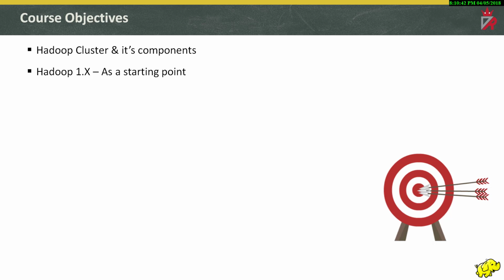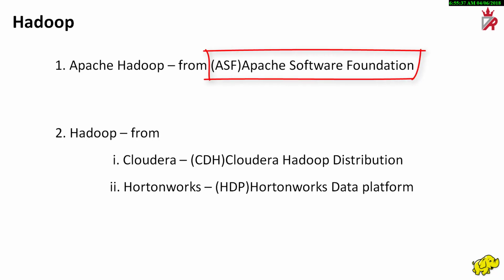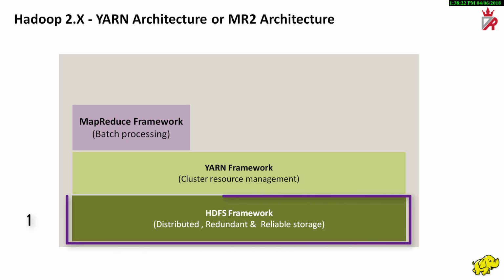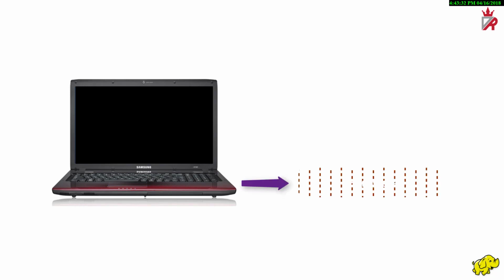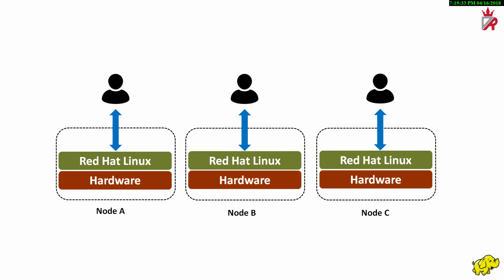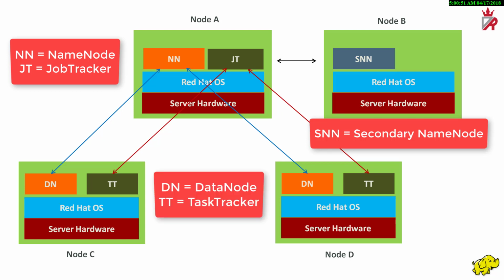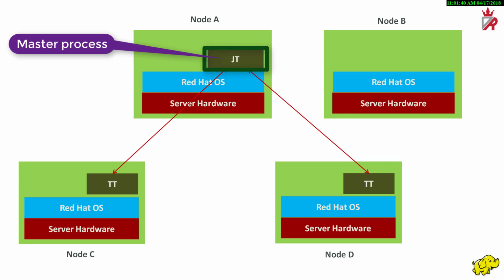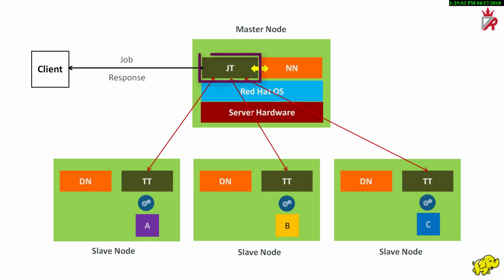11. Overview of Hadoop Architecture - I (Hadoop 1.X architecture, Defining Hadoop)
This is a video on Hadoop Architecture -  Hadoop 1.X architecture, Defining Hadoop
Offered by - Data Raj Academy
Name of the trainer - Koka Venu
In this session, we will focus on the very high level view of the Hadoop components.
Hadoop is a complex system with many components.
Some familiarity at a high level is helpful before attempting to build or install it for the first time.
We will try to understand the various components of a Hadoop cluster, in the real world.
To get started, we will take Hadoop 1.X architecture, to understand how the dynamics of distributed computing play together.
One might wonder, when Hadoop 3.X is in the line, why are we still discussing Hadoop 1.X.
For one simple reason, Hadoop 1.X architecture is relatively simpler and easy to understand.
Starting with Hadoop 1.X, will help us explore some of the fundamental features and strengths of Hadoop.

It just makes our life easier to get started with and also gives us a complete picture of how Hadoop has evolved.
In the process, we will understand the beauty of Hadoop framework and how amazingly it caters to the storage and processing needs of Big Data.
Slowly in the following sessions, we will get to a point where we discover the limitations of Hadoop 1.X architecture which eventually leads us to explore Hadoop 2.X and then Hadoop 3.X in detail.